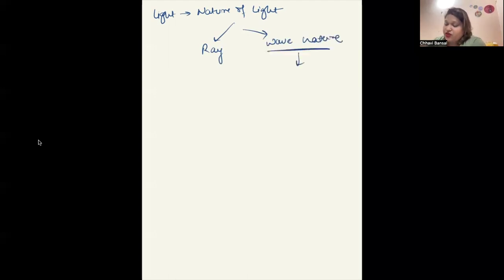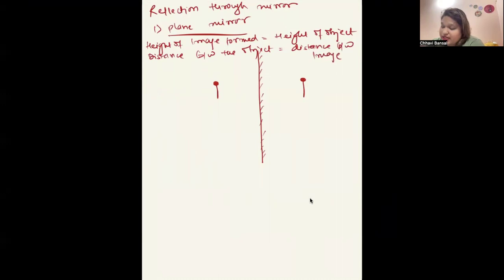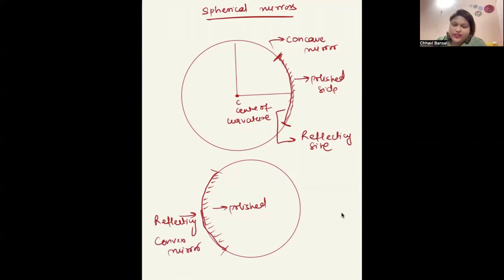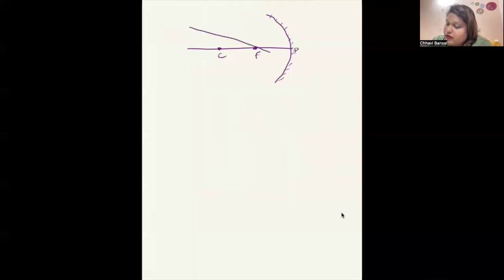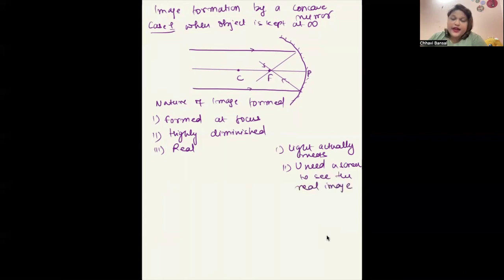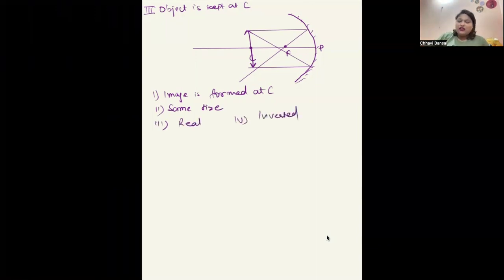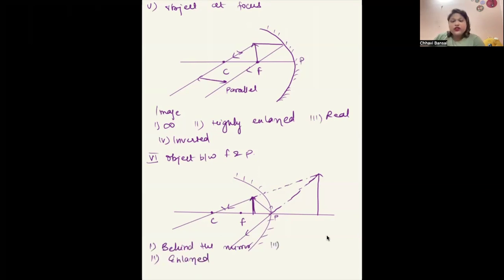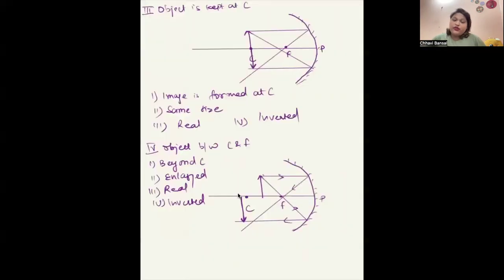Image formation by mirrors || light || Reflection physics light reflection of light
This video explains the image formation by plane mirror, concave and convex mirror. It also explains the nature of the image formed by placing the objects at different positions. For more such videos follow us on